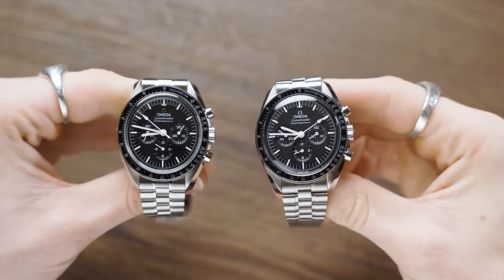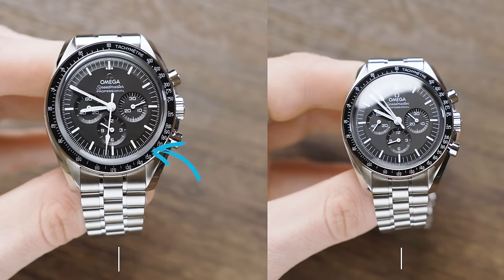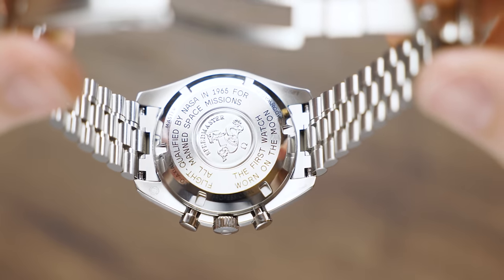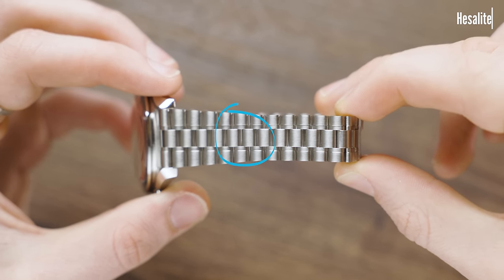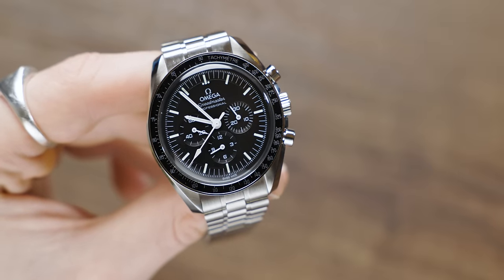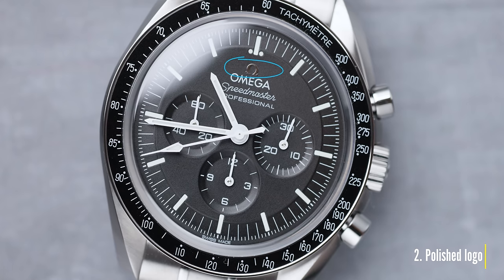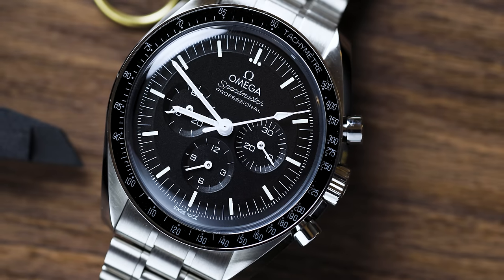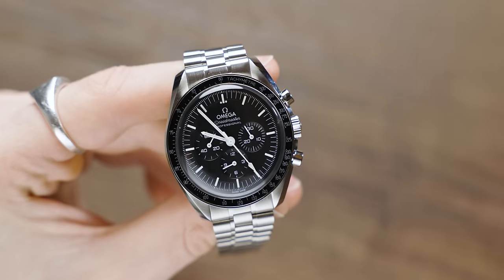Omega Speedmaster Moonwatch Hesalite VS Sapphire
The Omega Speedmaster Moonwatch is quite possibly one of the best watches of all time with its heritage, quality, and beautifully simple elegant design. It's hard not to love, but the question is, do you get Hesitate or Sapphire? Watch this to help you decide.

0:00 - 0:30   Intro
0:30 - 1:13   Hesitate VS Sapphire
1:13 - 1:48   Open vs closed case back
1:48 - 2:32   Polished steel
2:32 - 3:54   Weight and thickness
3:54 - 4:21   logo
4:21 - 4:53   Wrist check
4:53 - 5:24   Logo on  Hesitate Glass
5:24 - 5:48  Price Difference
5:48 - 5:59  Outro